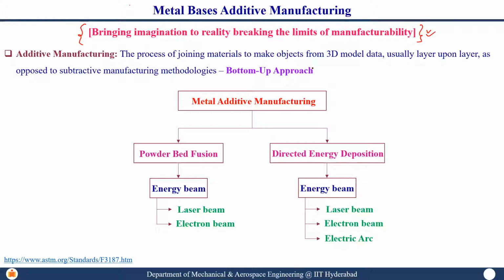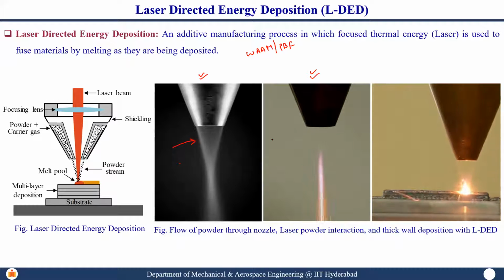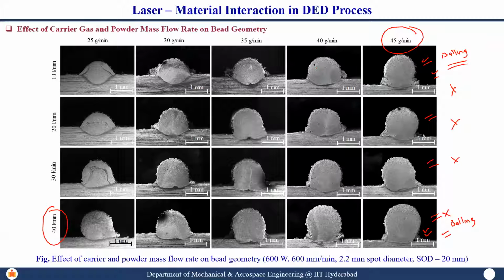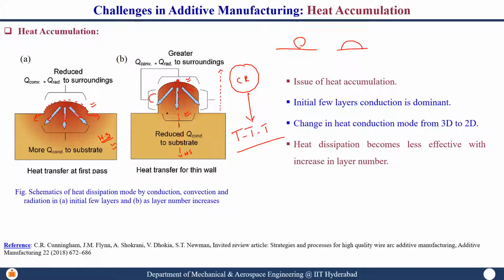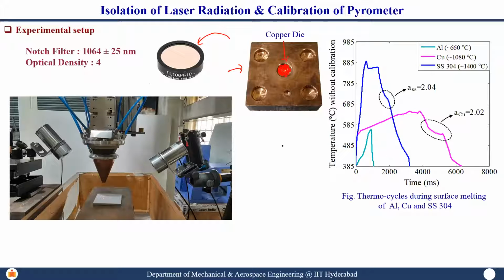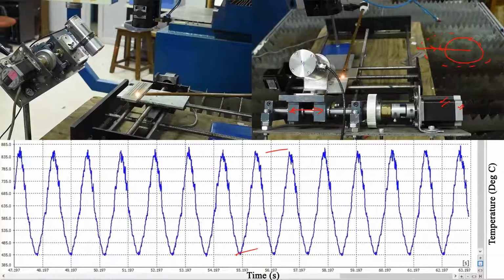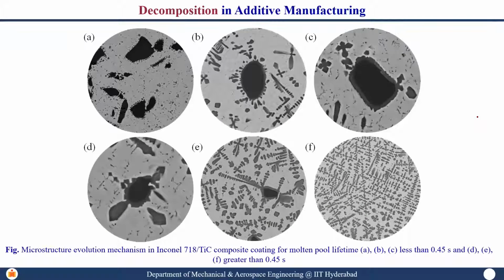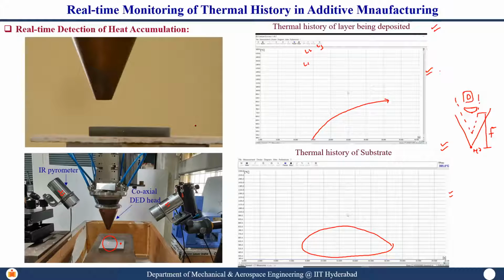Real Time monitoring Control AM Dr M Gopinath IITH IITM AM LSFC 13 17 DEC2021 IITPKD